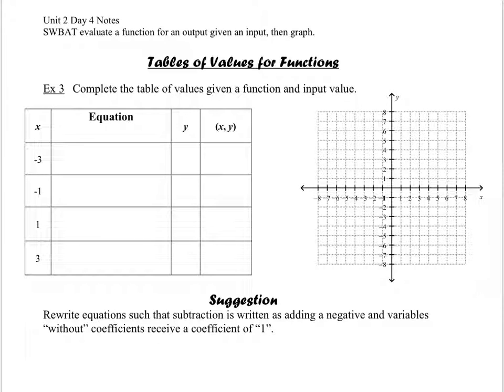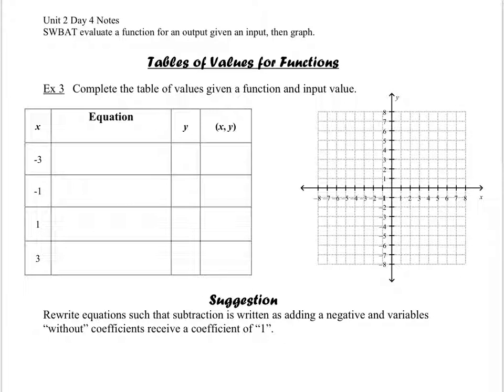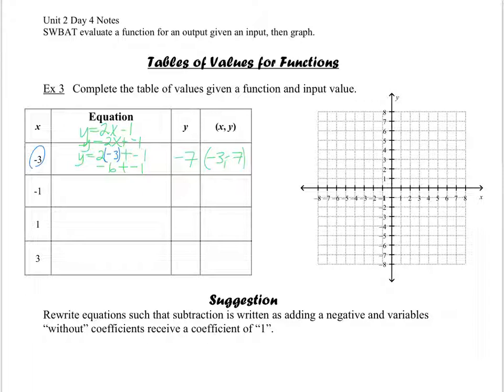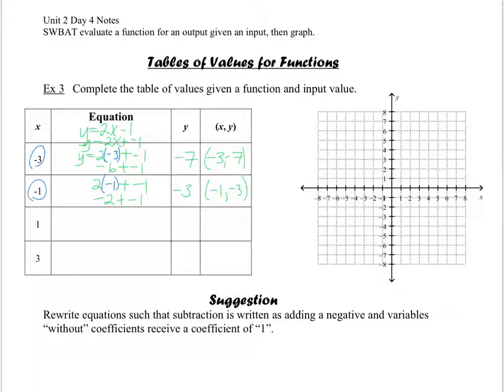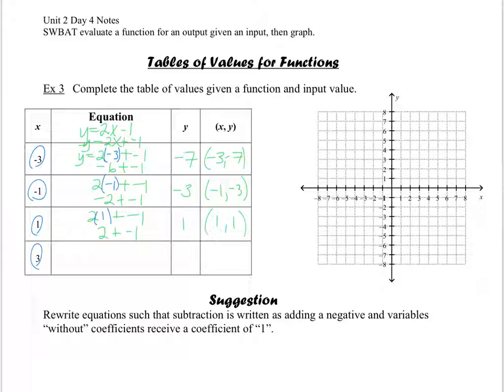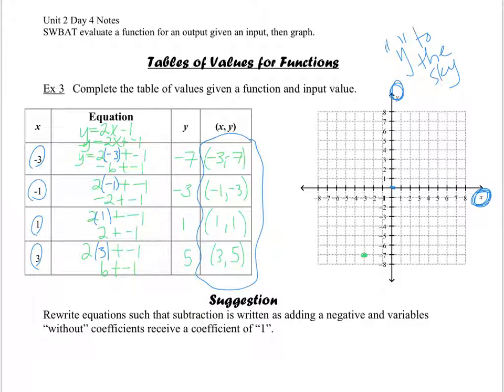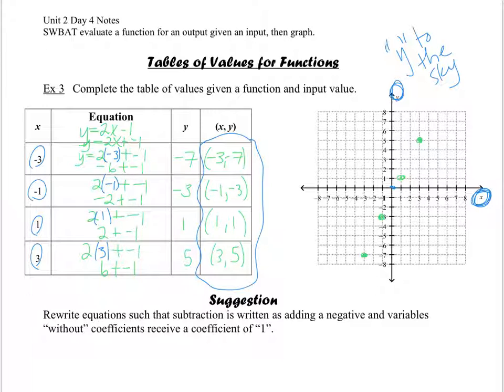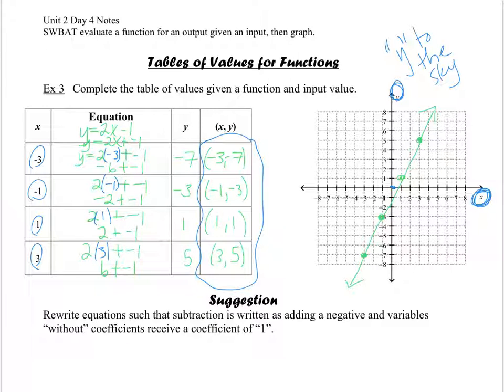u2d4 Notes video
Process of inputting x-values into a given function rule to generate y-values that make the function true.